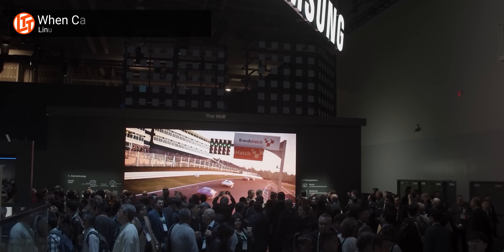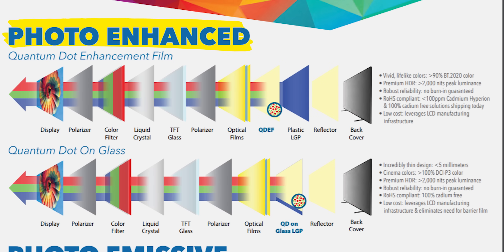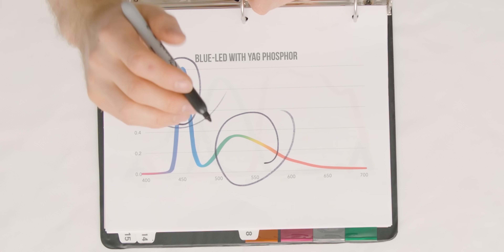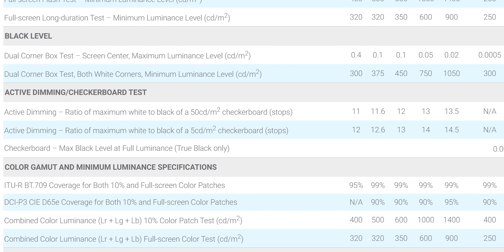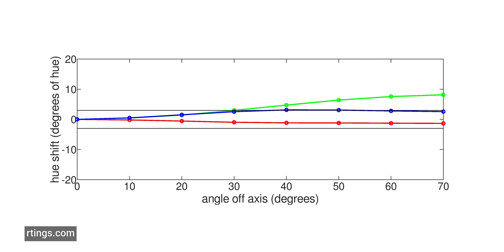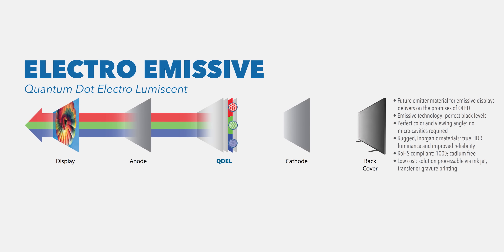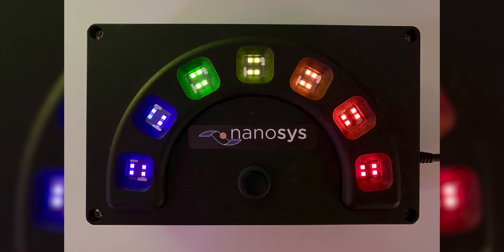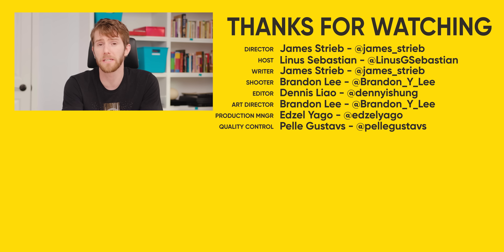The Future of TVs is NOT What You Think!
Everyone thinks MicrOLED is going to be the next big display technology, but with investment from Samsung and LG, OLED still has a lot of fight left in it, especially with the help of Quantum Dots from NanoSys.

Buy Quantom Dot Display
On Amazon (PAID LINK)
On Newegg (PAID LINK)